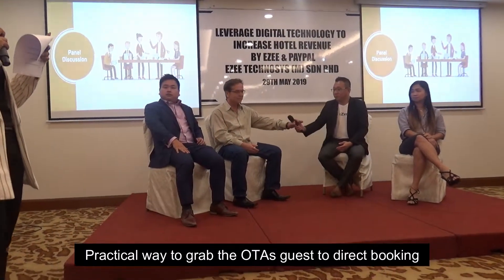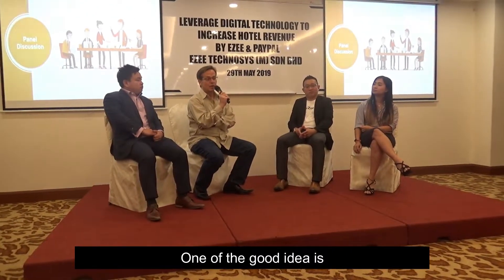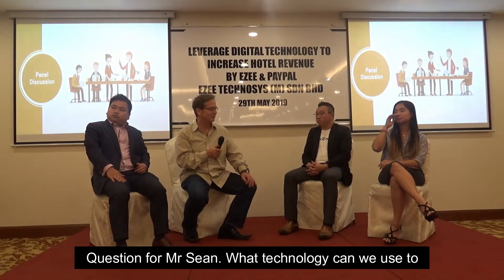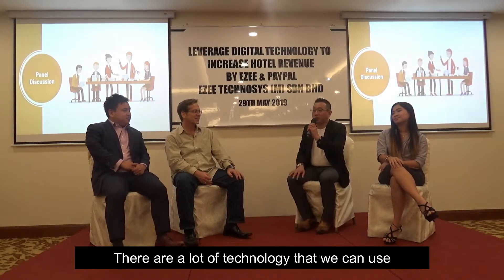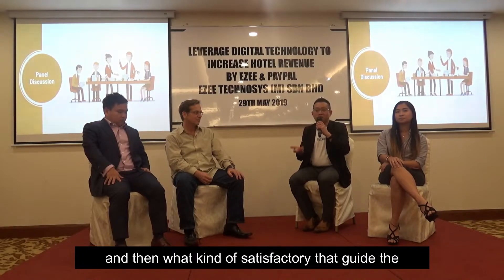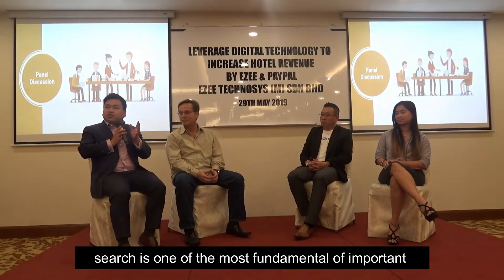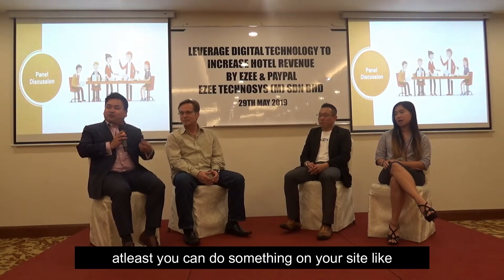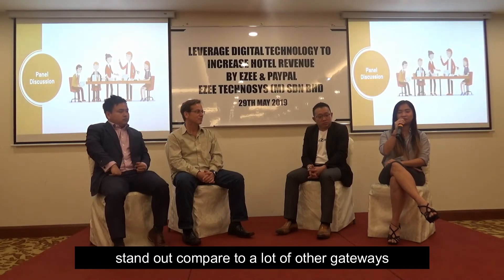eZee Hotel Digital Marketing Workshop - Panel Discussion